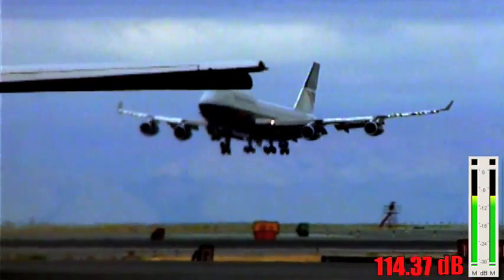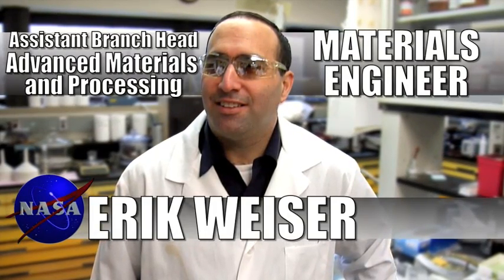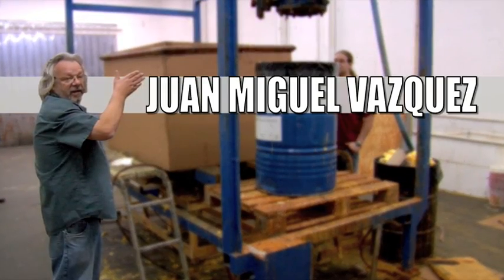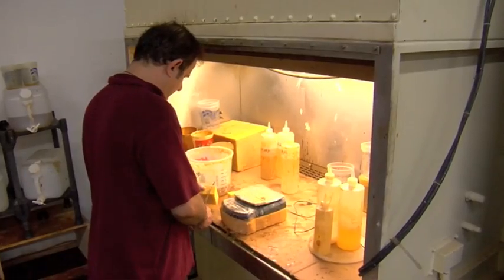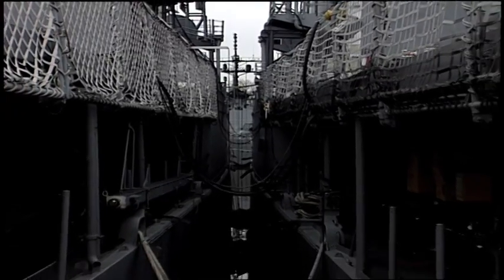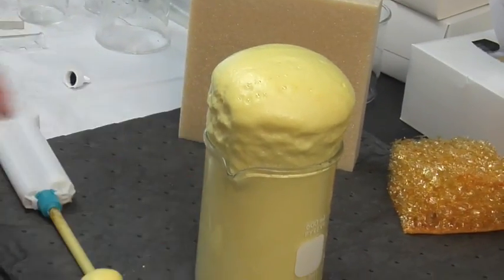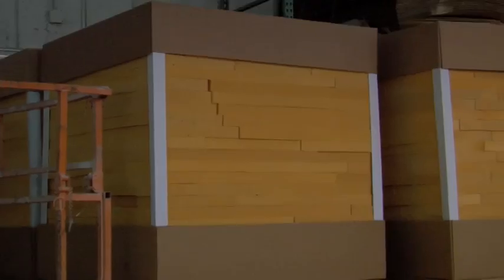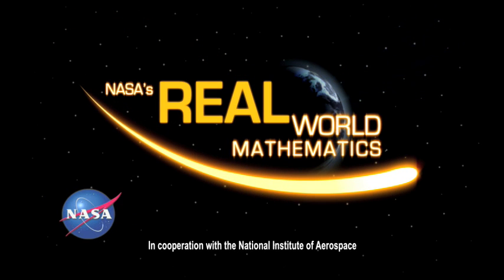Real World: NASA Inventions - Polyimide Foam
Learn about the everyday applications of polyimide foam, one of NASA's commercial inventions of the year. This low-density foam can be used as a fire-resistant insulation for ships or to reduce airplane noise.